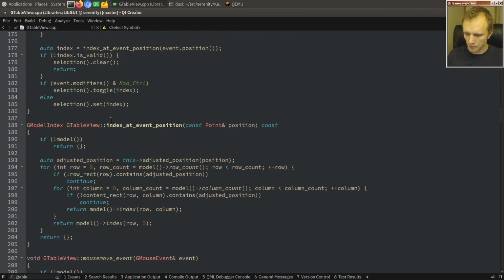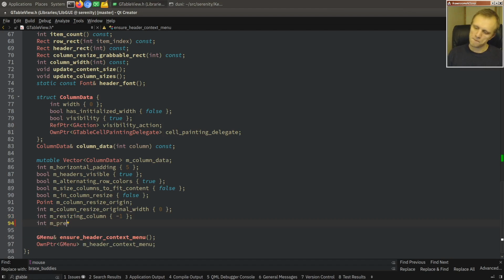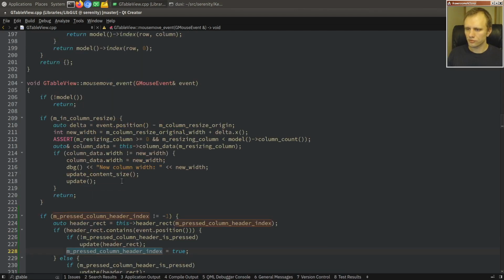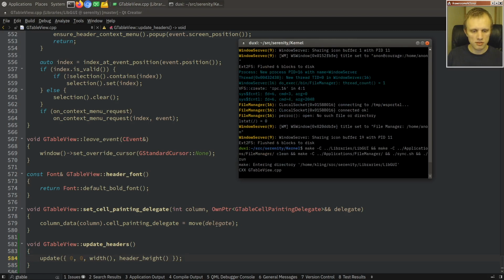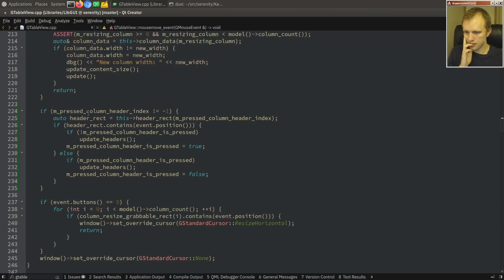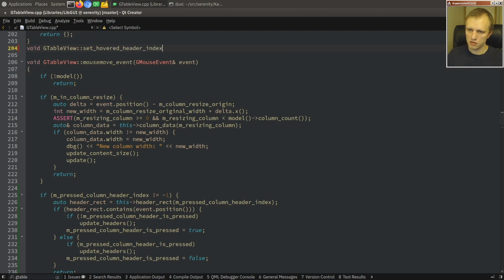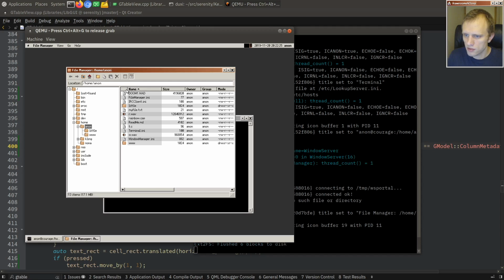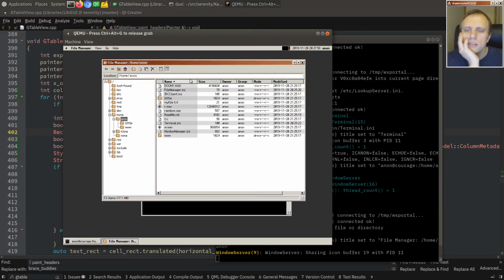OS hacking: Fixing some GTableView things